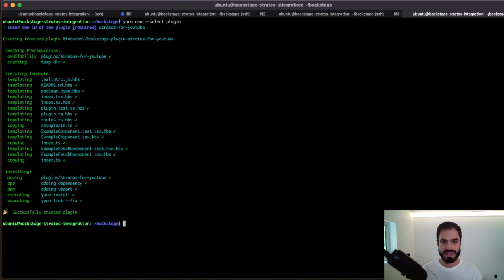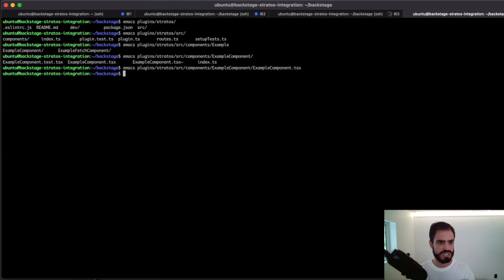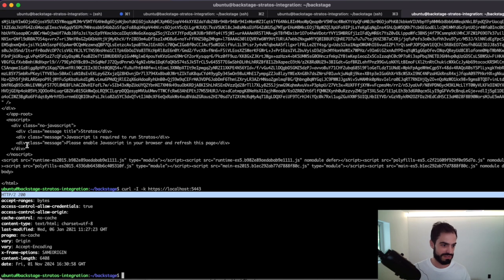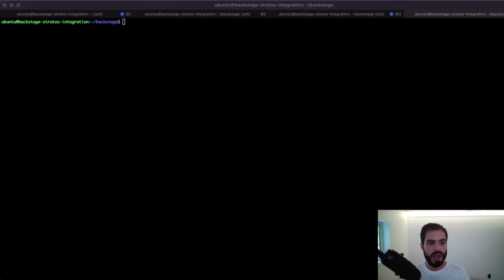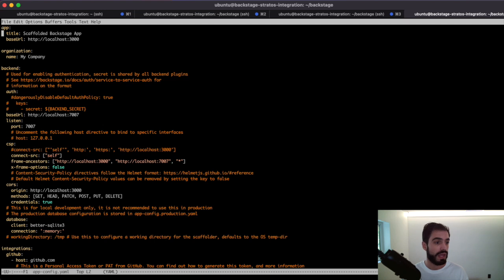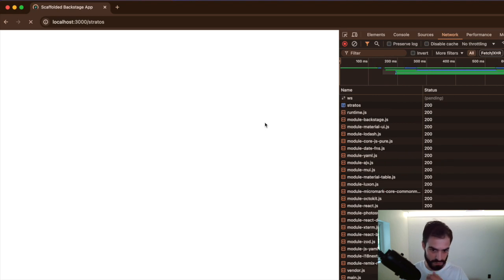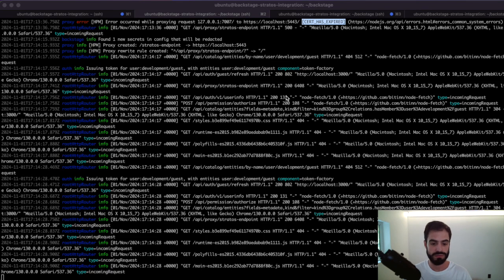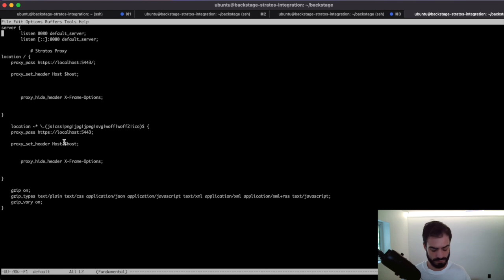Integrate Stratos into Backstage with a Frontend Plugin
In this video, I'll walk you through integrating Stratos — a multi-cloud UI for Cloud Foundry, Kubernetes, EKS, ASG, GKE, and more — into the Graduated CNCF project, Backstage, via a frontend plugin.

Whether you're a platform engineer or just exploring better ways to unify your infrastructure management, this integration makes multi-cluster environments more accessible and brings everything under one roof.